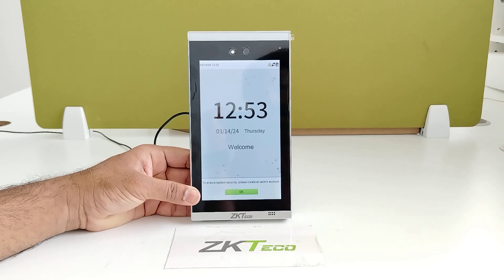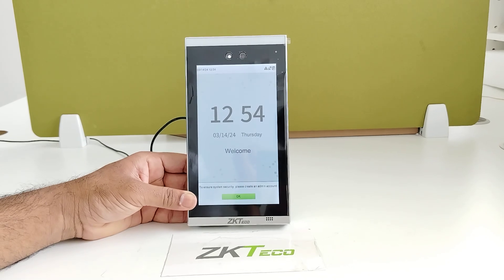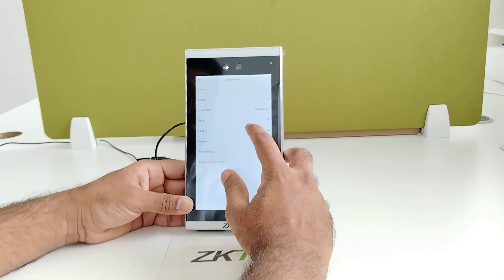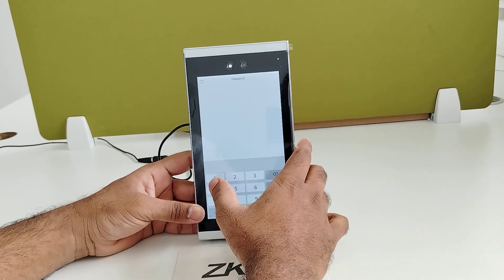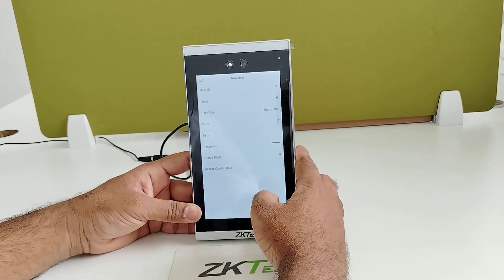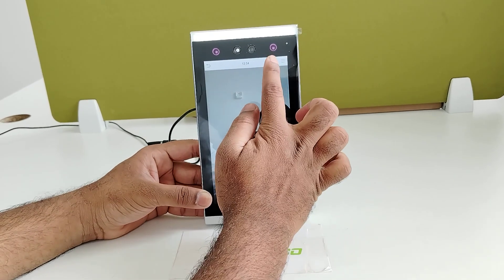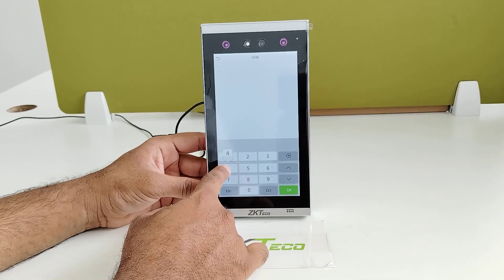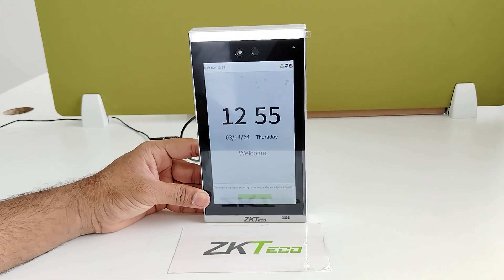User Registration Made Easy on FaceDepot 7BL Terminal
FaceDepot 7BL Visible Light Terminal enforces both safety for the individuals and security for the premises. With long range recognition capability, it maintains social distancing between users and the Masked Facial Recognition technology eliminates the need to remove mask to get verified.